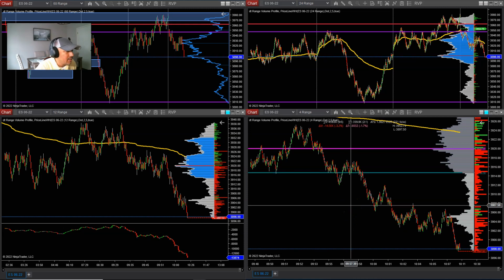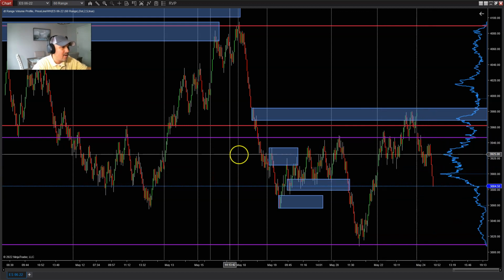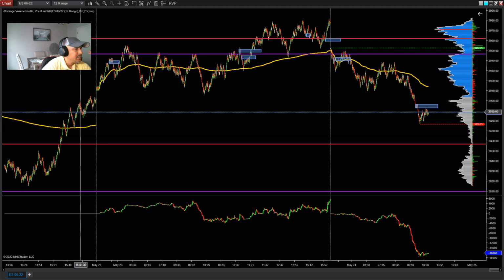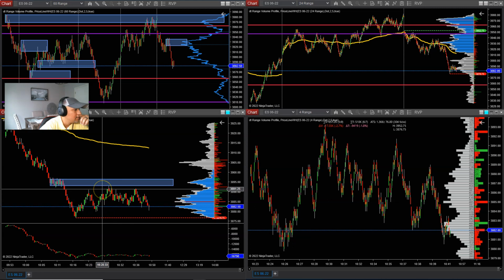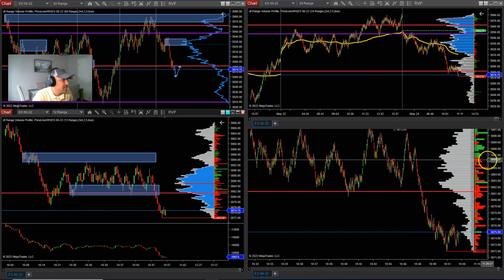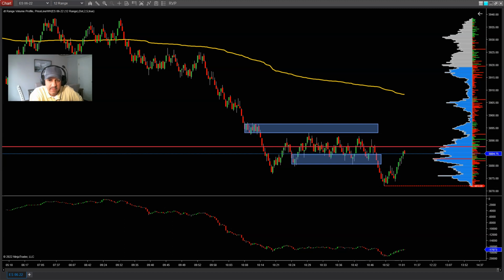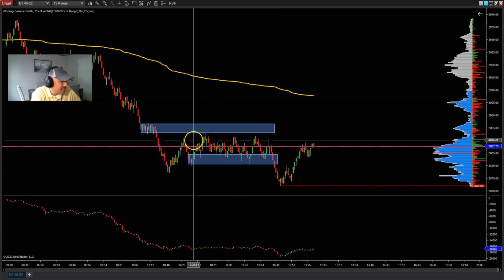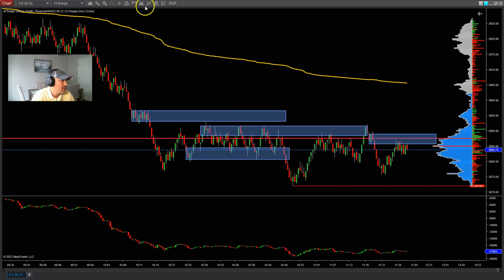Trade of the Day On {ES}! Scalping In a Range Scoring $685.10 | Futures Trading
Scalping the range today was slightly difficult but ended up scoring some decent profit. Here is your trade of the day of me scalping the es futures.

Don't forget to click the "Bell" icon to receive the recorded videos each day.